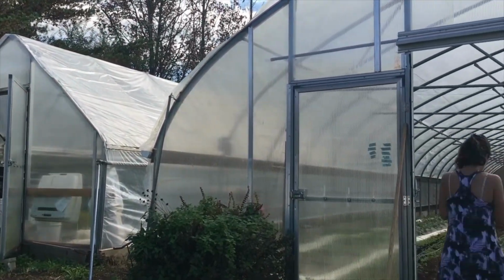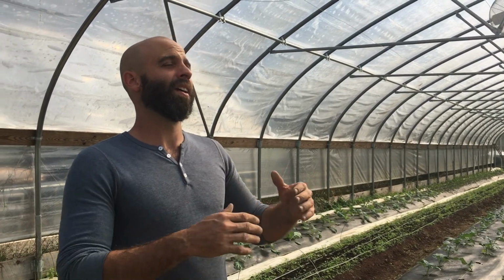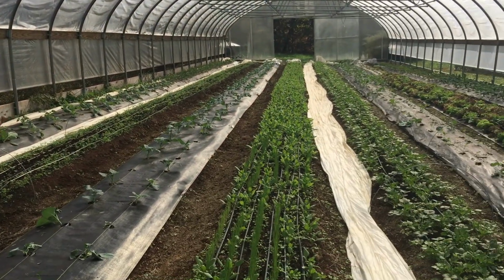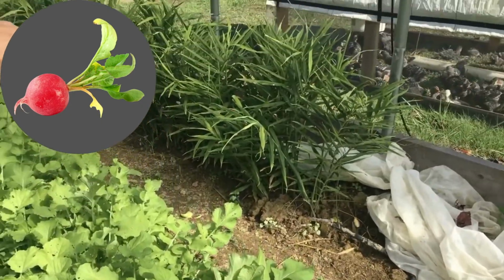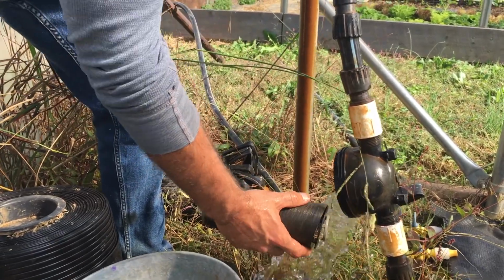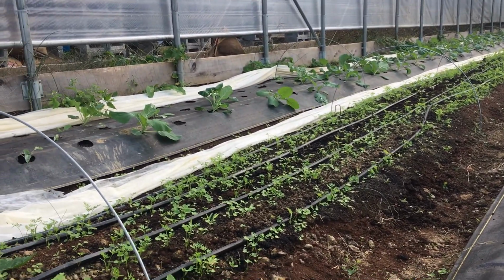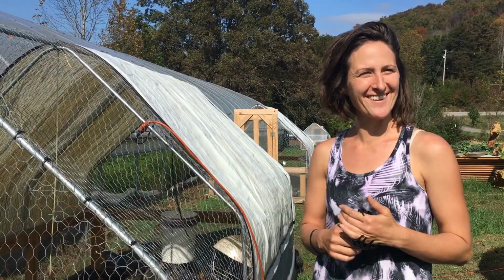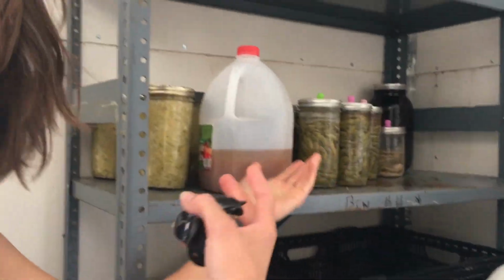Virtual Farm tour at Good Thymes Farm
Join the Kentucky Horticulture Council for a tour of Good Thymes Farm (located in Williamsburg, KY).  Good Thymes Farm is a family operated biointensive market garden that grows Certified Organic mixed vegetable, mixed herbs and transplants.  Listen to Paul & Cortney talk about what they grow on the farm and how they grow it!